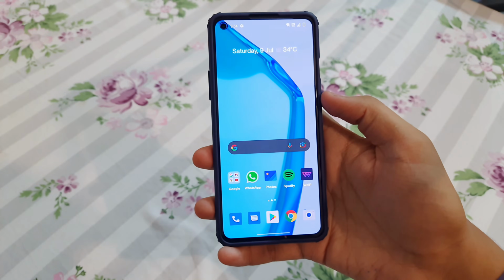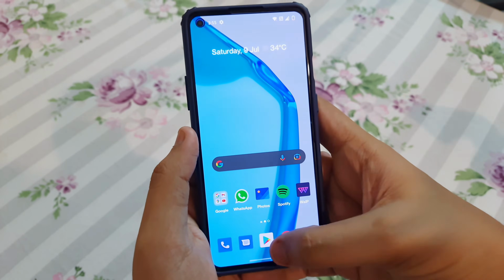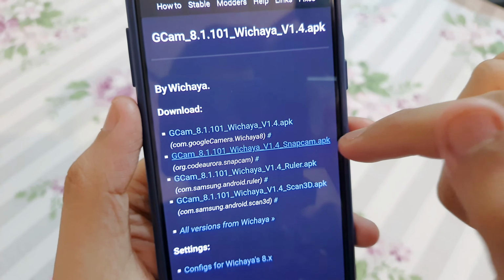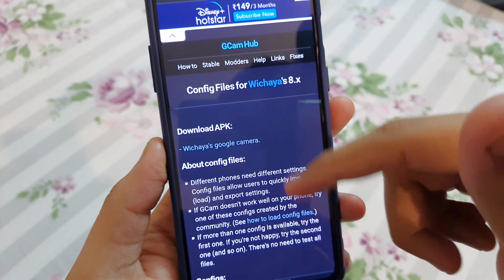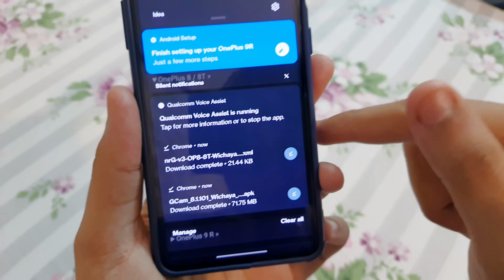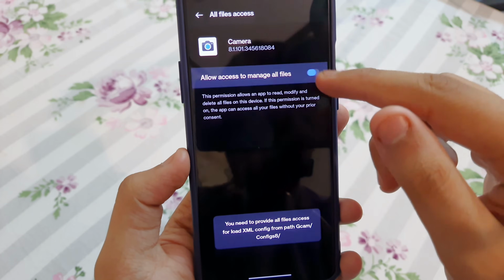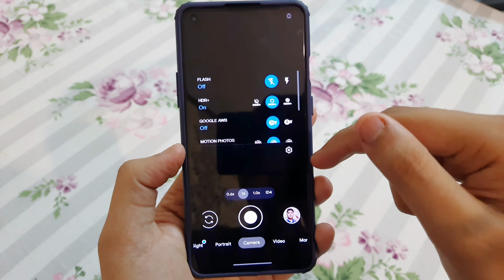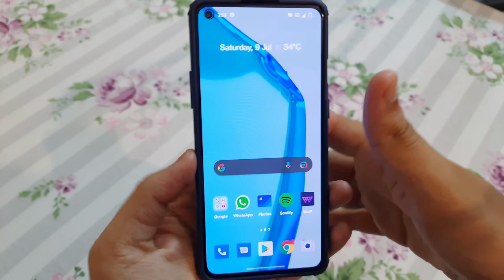Oneplus 9r Best Google Camera || 4k 60 fps || Hdr Plus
Oneplus 9r Best Google Camera || 4k 60 fps || Hdr Plusoneplus 9r gcamoneplus 9r gcam installoneplus 9r gcam downloadoneplus 9r gcam testoneplus 9r gcam configoneplus 9r gcam vs stockoneplus 9r gcam xdaoneplus 9r gcam 8.4oneplus 9r gcam cashifyoneplus 9r gcam apkoneplus 9r gcam apponeplus 9r gcam arnovaoneplus 9r gcam audioop 9r gcamoneplus 9r google cameraoneplus 9r best gcamoneplus 9 best gcamoneplus 9 pro best gcambest gcam for oneplus 9rdownload oneplus 9r gcam